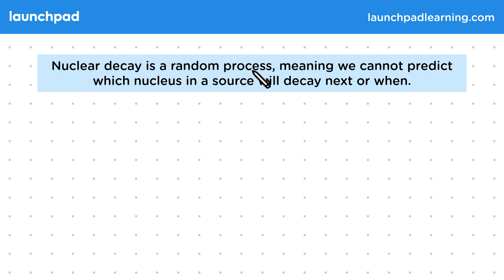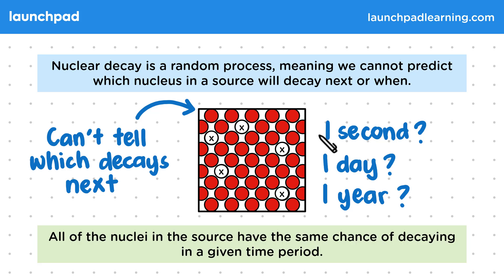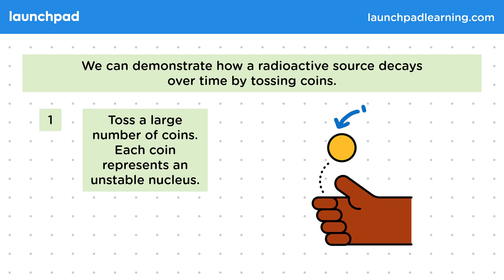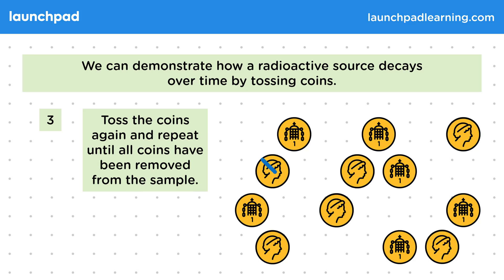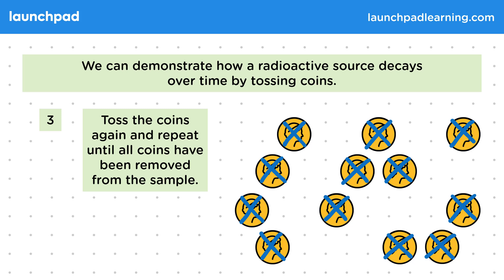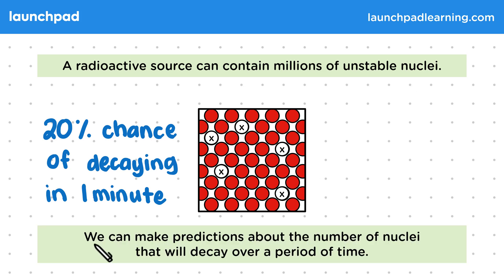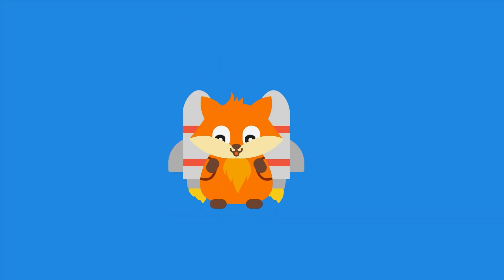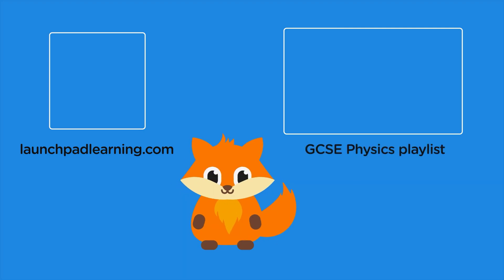Random Nature of Radioactive Decay - GCSE Physics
🦊 In this GCSE Physics video, we explain the random nature of nuclear decay, where we cannot predict which nucleus will decay next or when it will happen. It uses a coin toss experiment to simulate radioactive decay, showing how the process is random but predictable over large numbers of particles, with the probability of decay in a given time period. The experiment demonstrates that while the exact timing of decay is unpredictable, we can estimate the rate of decay for a large sample.